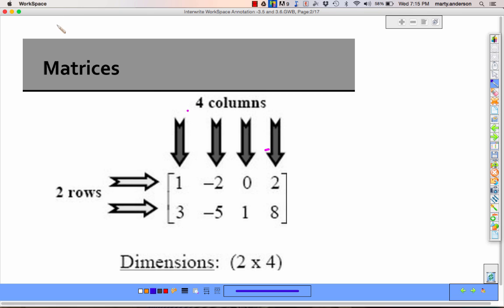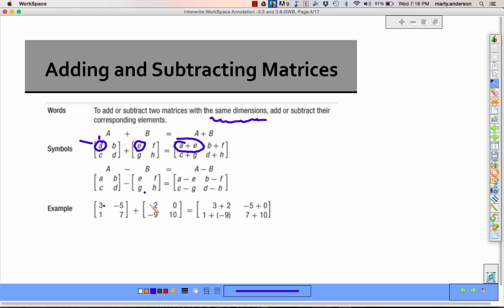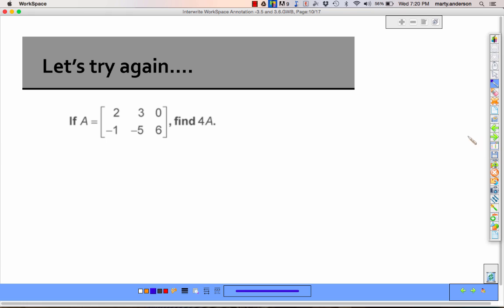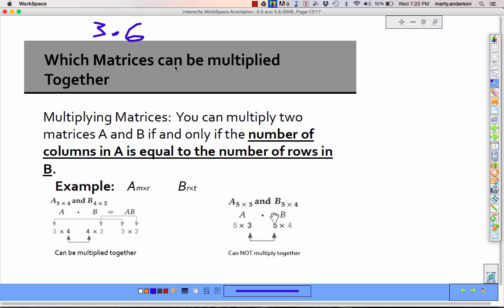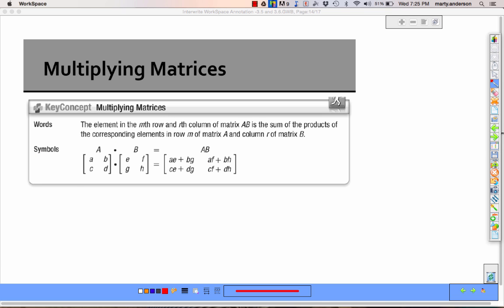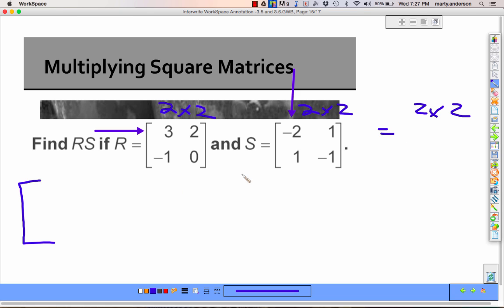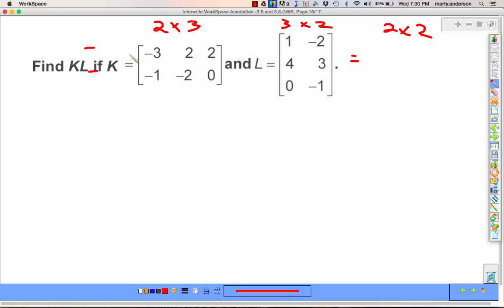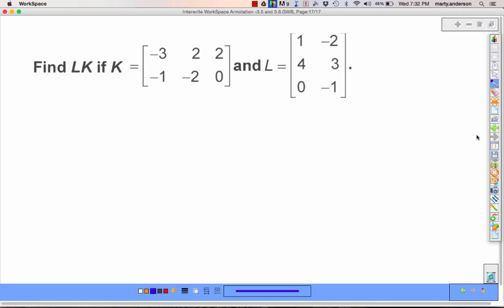3.5 and 3.6 Matrices